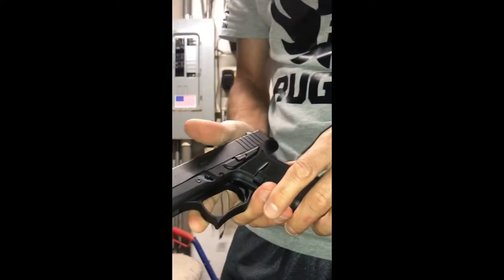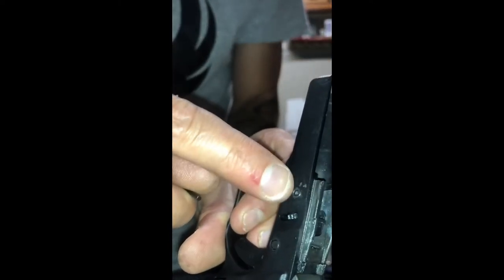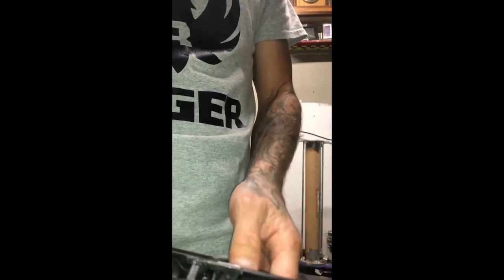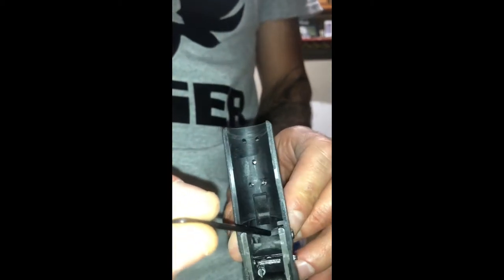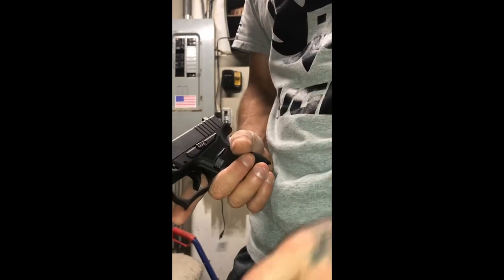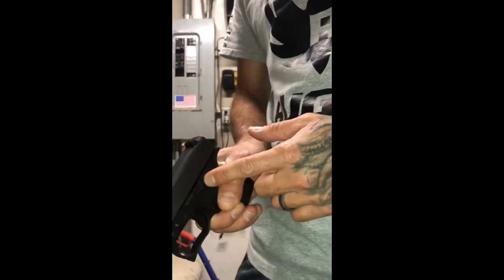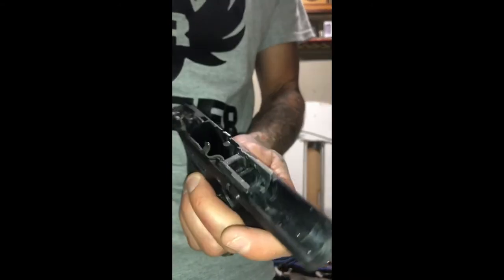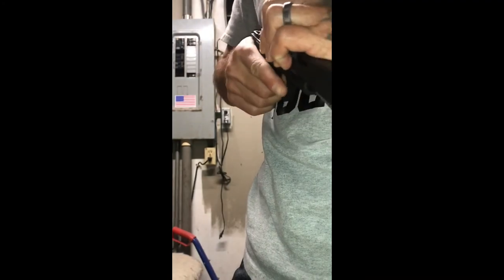SS80 Modifications 2nd pin added How to video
My idea on the set screws added to the SS80. Here’s a how to video on adding second set screws to the frame.